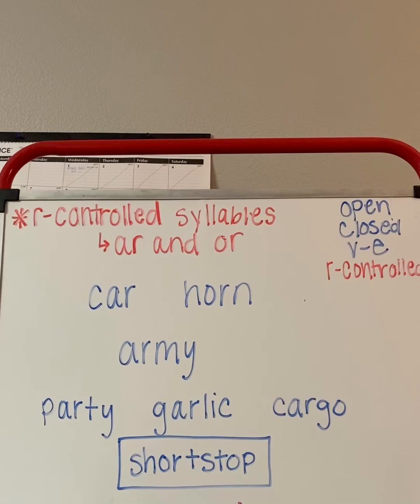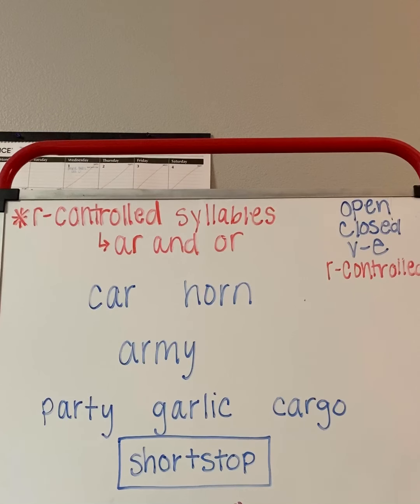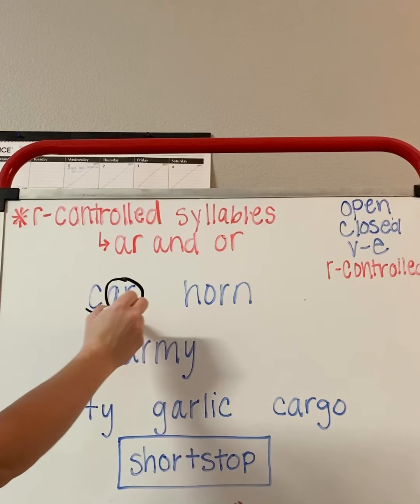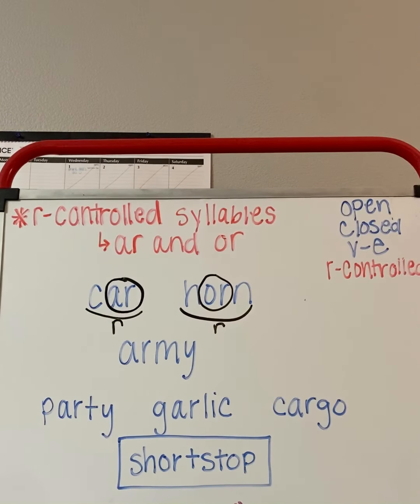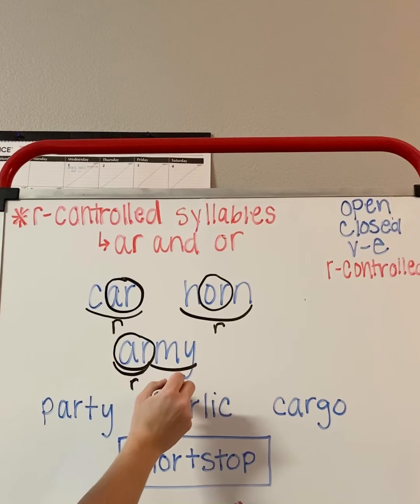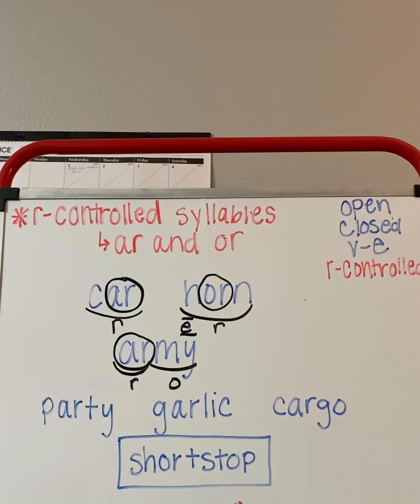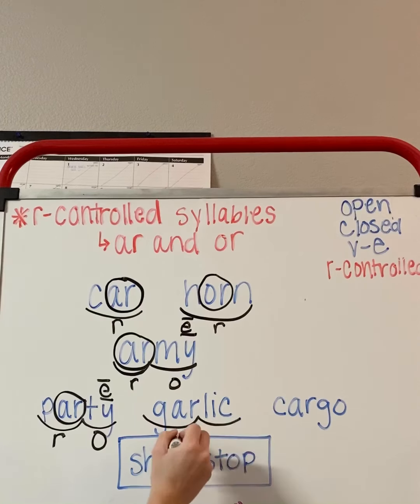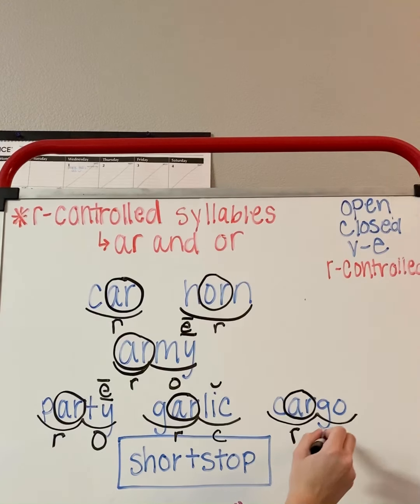Fundations Unit 8 Review